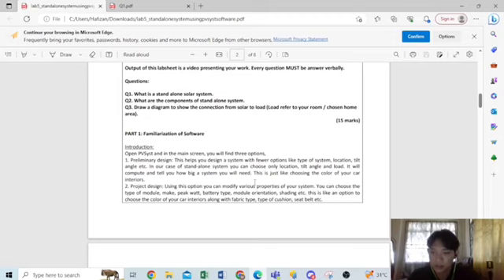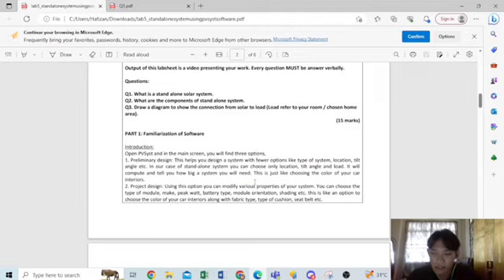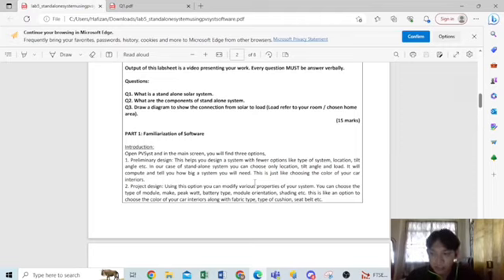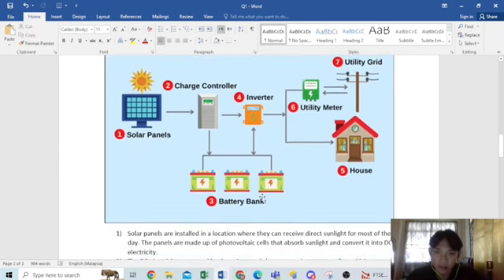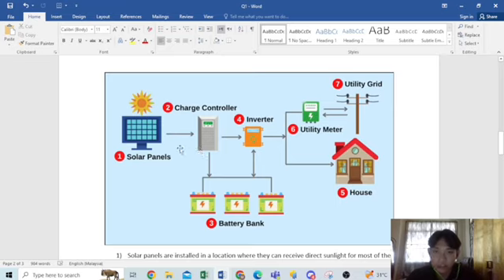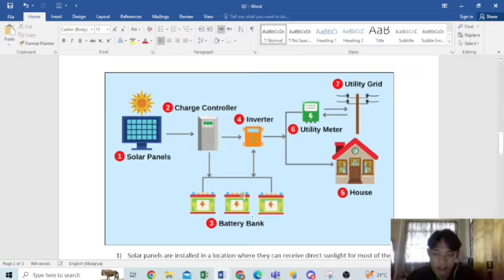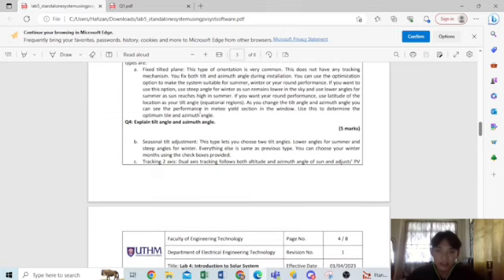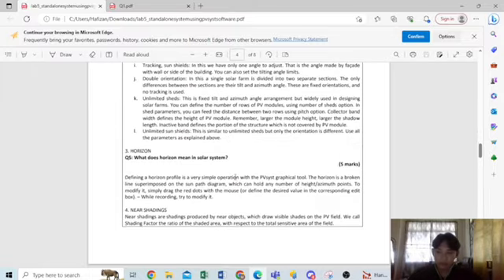lab 5 RE cn210018